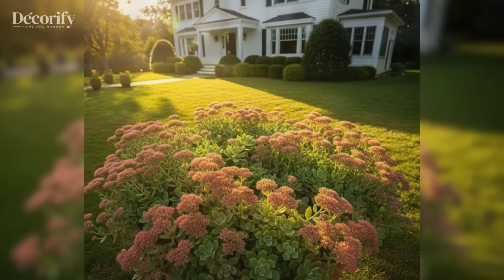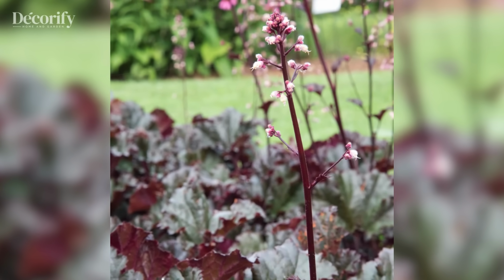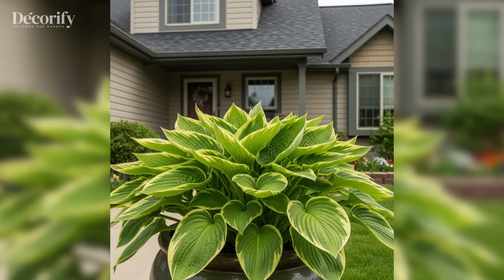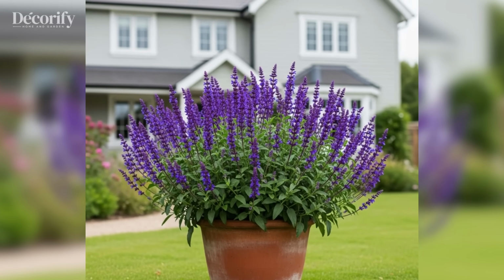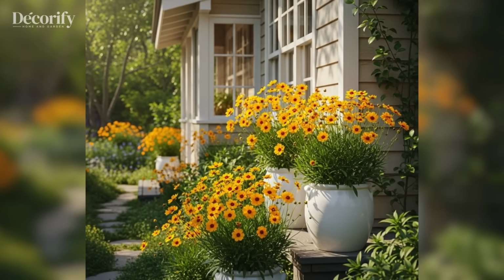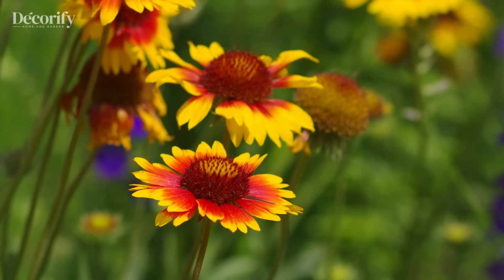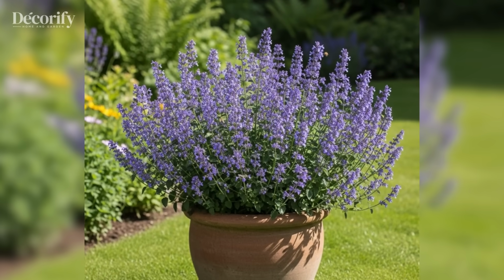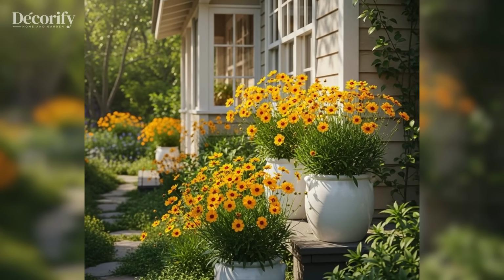🌸 Lazy Gardener's Dream: Easiest Perennials for Pots!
Want beautiful blooms with minimal effort? Discover the best low-maintenance perennials perfect for container gardening! This video reveals hardy plants that thrive in pots, offering vibrant color and effortless elegance. Learn about sun and shade options, watering tips, and soil requirements for stunning container gardens. Enjoy a season-long show without the fuss!

00:00 - The Lazy Gardener’s Dream
00:18 - Why Choose Perennials for Pots?
00:45 - Heuchera: Color Without the Fuss
01:28 - Hosta: Shade-Loving Beauty
02:07 - Lavender: Fragrance & Pollinators
02:47 - Salvia: Bees Love It, So Will You!
03:21 - Coneflower: Tough and Colorful
03:59 - Coreopsis & Gaillardia: Sun-Loving Stars
05:09 - Sedum & Catmint: Almost Unkillable!